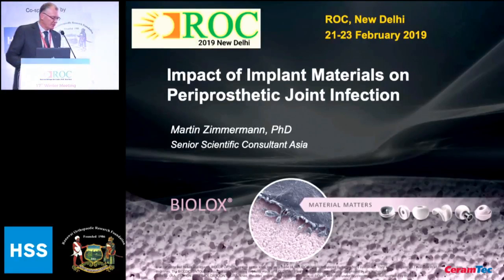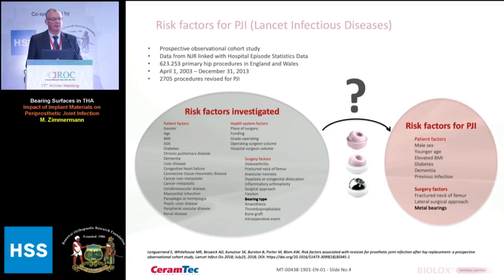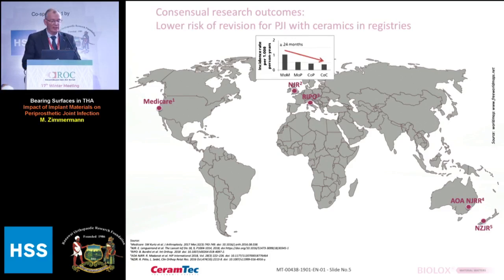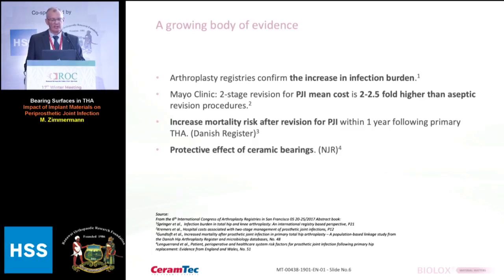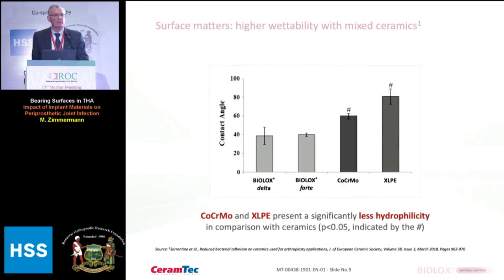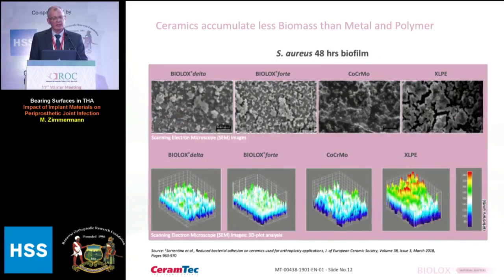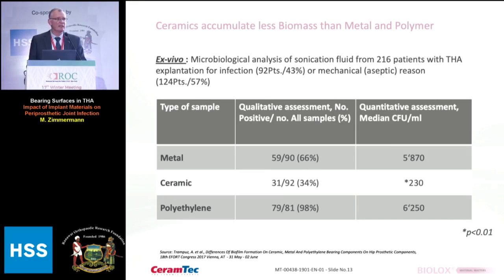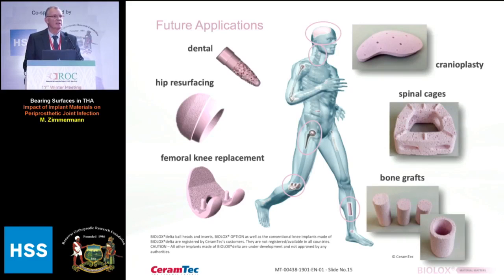Bearing Surfaces in THA - Impact of Implant Materials on Periprosthet... - Dr. M. Zimmermann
Bearing Surfaces in THA - Impact of Implant Materials on Periprosthetic Joint Infection - What is the evidence - Dr. M. Zimmermann

23rd February 2019

ROC2019